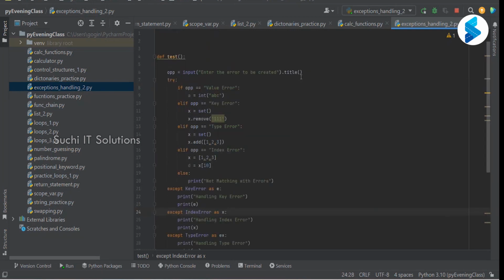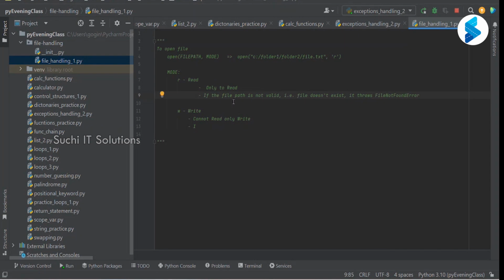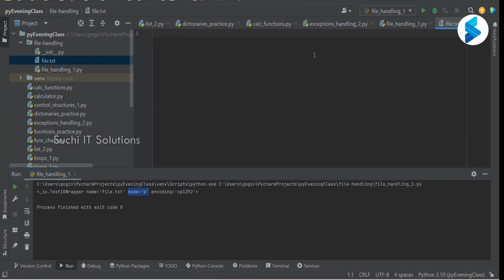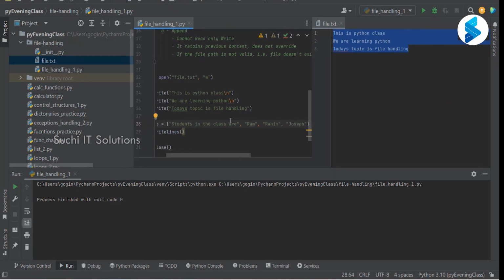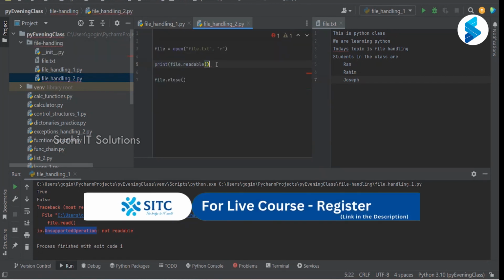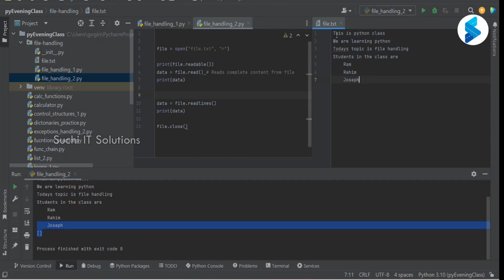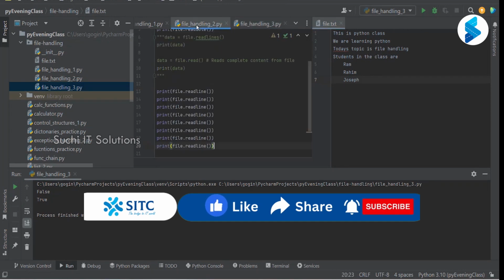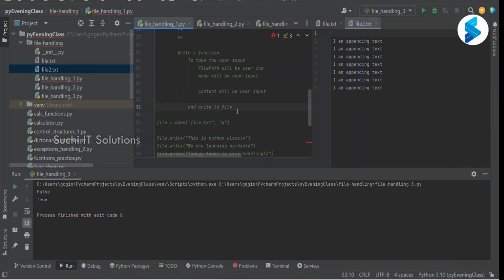51_Python File handling | Read, Write, Append, and More! | Python For Beginners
49_Handling Errors Like a Pro in Python: Exception Handling Tutorial | Try, Except,  Finally | Python For Beginners  @suchiit